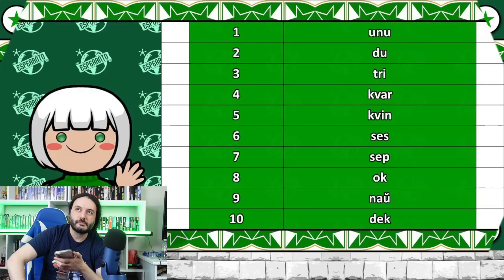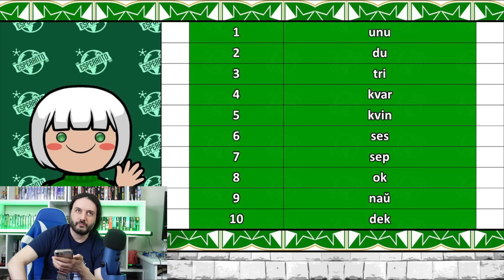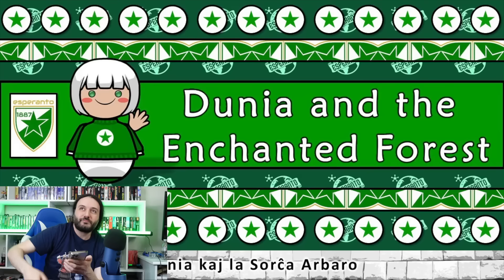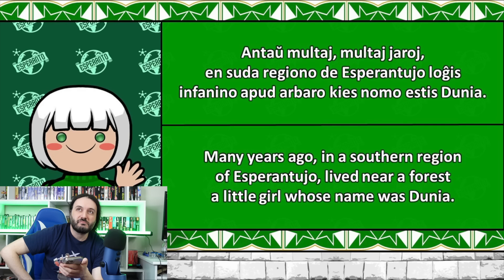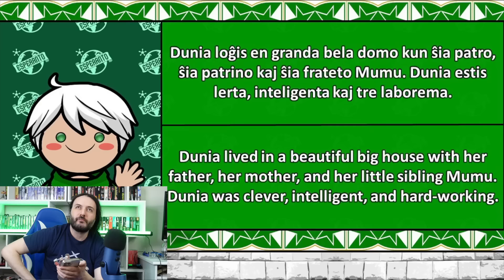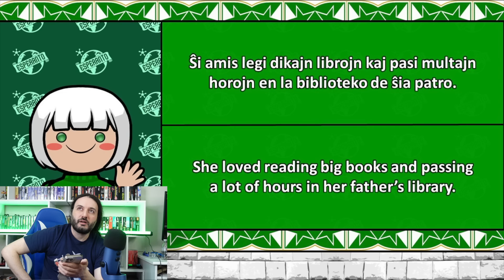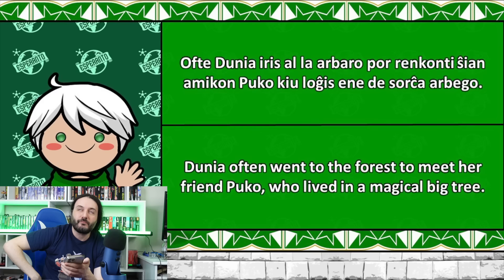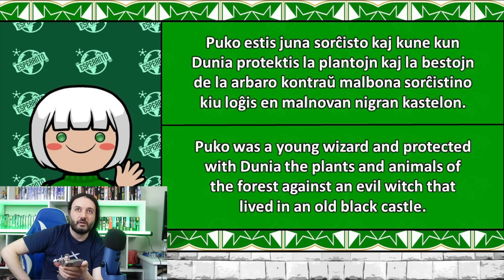Can An Italian Understand Esperanto? And Can You? LET'S TEST IT!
Is Esperanto really so easy that any Romance language speaker could just understand it?

Esperanto (/ˌɛspəˈrɑːntoʊ/ or /ˌɛspəˈræntoʊ/)[7][8] is the world's most widely spoken constructed international auxiliary language. Created by the Warsaw-based ophthalmologist L. L. Zamenhof in 1887, it is intended to be a universal second language for international communication, or "the international language" (la Lingvo Internacia). Zamenhof first described the language in Dr. Esperanto's International Language (Esperanto: Unua Libro), which he published under the pseudonym Doktoro Esperanto. Early adopters of the language liked the name Esperanto and soon used it to describe his language. The word esperanto translates into English as "one who hopes".[9]

Within the range of constructed languages, Esperanto occupies a middle ground between "naturalistic" (imitating existing natural languages) and a priori (where features are not based on existing languages). Esperanto's vocabulary, syntax and semantics derive predominantly from languages of the Indo-European group. The vocabulary derives primarily from Romance languages, with some of it influenced from Germanic languages.[10] One of the language's most notable features is its extensive system of derivation, where prefixes and suffixes may be freely combined with roots to generate words, making it possible to communicate effectively with a smaller set of words.

Esperanto is the most successful constructed international auxiliary language, and the only such language with a sizeable population of native speakers, of which there are perhaps several thousand.[3] Usage estimates are difficult, but two estimates put the number of people who know how to speak Esperanto at around 100,000.[4] Concentration of speakers is highest in Europe, East Asia, and South America. Although no country has adopted Esperanto officially, Esperantujo ("Esperanto-land") is used as a name for the collection of places where it is spoken. The language has also gained a noticeable presence on the internet in recent years, as it became increasingly accessible on platforms such as Duolingo, Wikipedia, Amikumu and Google Translate.[11][12] Esperanto speakers are often called "Esperantists" (Esperantistoj).

Official use

In 1908, Wilhelm Molly proposed making Neutral Moresnet the world's first Esperanto‑speaking state.
Esperanto has not been a secondary official language of any recognized country, but it entered the education systems of several countries, such as Hungary[13] and China.[14]

There were plans at the beginning of the 20th century to establish Neutral Moresnet, in central-western Europe, as the world's first Esperanto state; any such plans came to an end when the Treaty of Versailles awarded the disputed territory to Belgium, effective January 10, 1920. In addition, the self-proclaimed artificial island micronation of Rose Island, near Italy in the Adriatic Sea, used Esperanto as its official language in 1968, and another micronation, the extant Republic of Molossia.